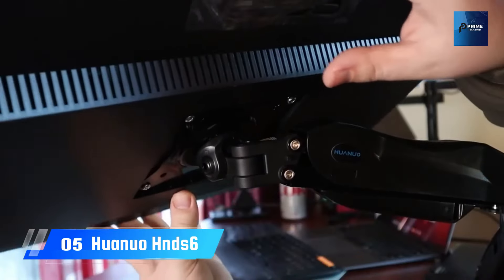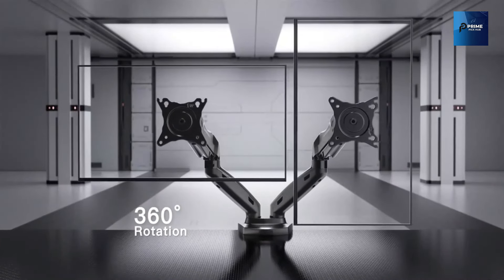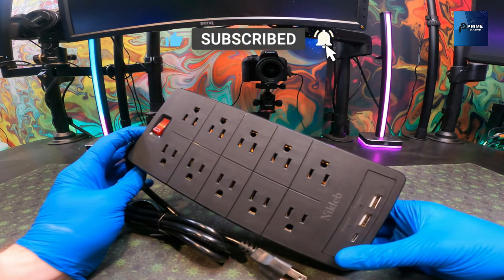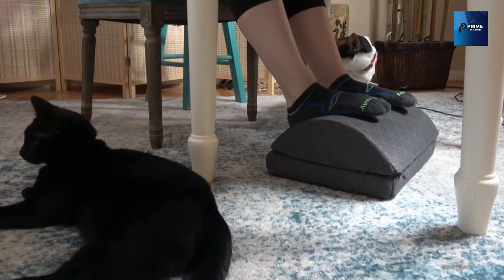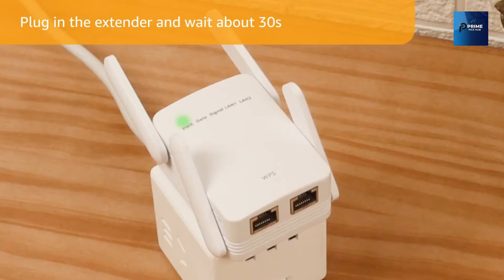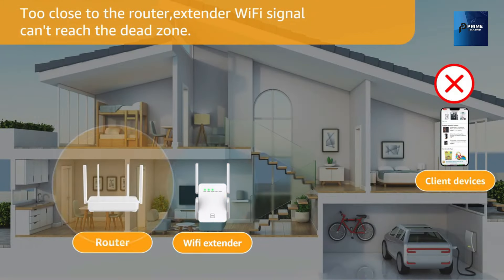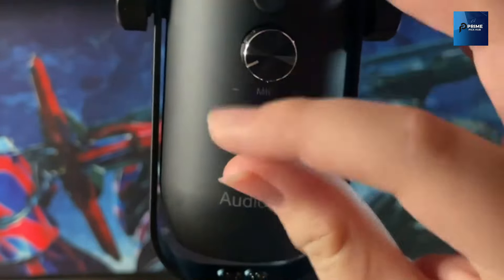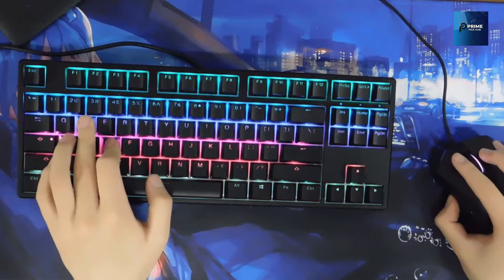The Top 5 Gaming Accessories Under £50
Transform your workspace into a haven of efficiency with our curated list of the top 5 must-have gadgets! Whether you're a content creator, professional, or avid gamer, these innovative tools will elevate your productivity to new heights. 🚀

🎙️ AUDIOPRO USB Microphone | Cardioid Condenser Gaming Mic
Upgrade your audio game with the AUDIOPRO USB Microphone! This cardioid condenser gaming mic ensures crystal-clear sound, making it a perfect companion for gamers, content creators, and audio enthusiasts. 🎮🎙️

📡 Fastest WiFi Extender/Booster | Latest Release
Experience lightning-fast internet speeds with the latest WiFi Extender/Booster! Boasting up to 74% faster connectivity and broader coverage, this gadget is a game-changer for anyone seeking a seamless online experience. 🚀📡

🦶 CushZone Foot Rest for Under Desk
Say goodbye to discomfort during long work hours! The CushZone Foot Rest provides adjustable foam support for your feet, promoting ergonomic comfort in the office, at home, or during intense gaming sessions. 🦶💼

🔌 Power Strip 23 in 1 | 20 Outlets Surge Protector
Stay powered up and organized with the Power Strip 23 in 1! This surge protector, featuring 20 outlets and additional USB ports, is perfect for your wall-mounted setup, ensuring all your devices are charged and ready to go. 🔌🔋

🖥️ HUANUO Dual Monitor Stand | Adjustable Spring Monitor Desk Mount
Maximize your screen real estate with the HUANUO Dual Monitor Stand! This adjustable spring mount allows swivel and tilt for a customized setup, enhancing your viewing experience and overall workspace aesthetics. 🖥️🌐

Upgrade your workspace today by exploring these cutting-edge gadgets! Click on the links to grab yours and take the first step towards a more efficient and comfortable work environment. 🌟